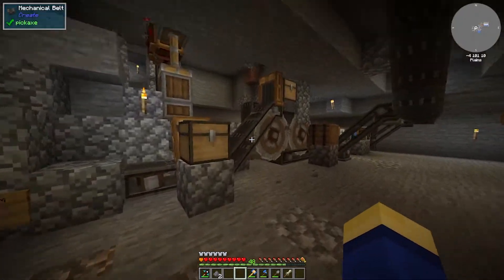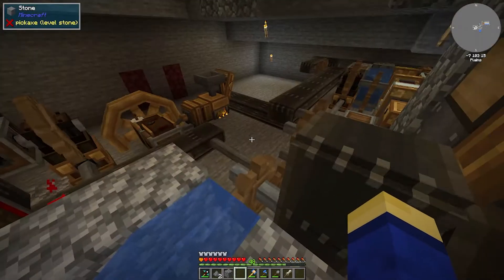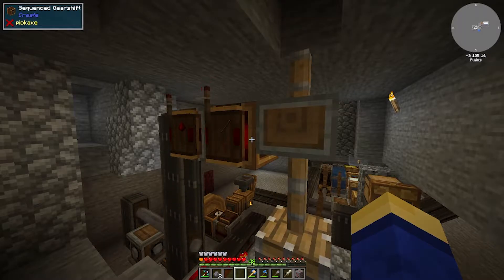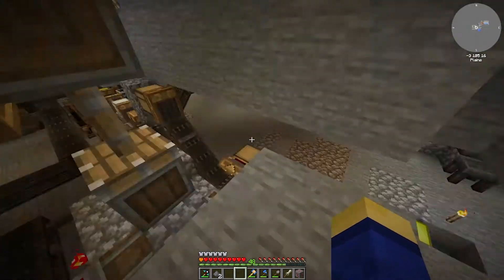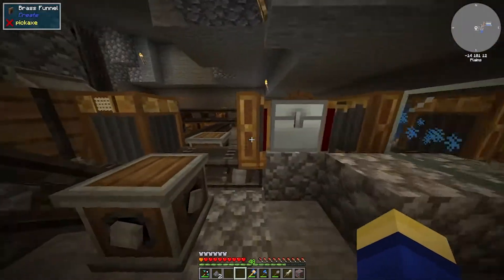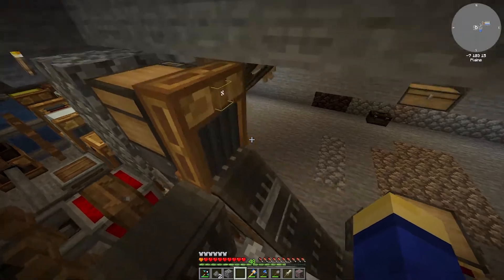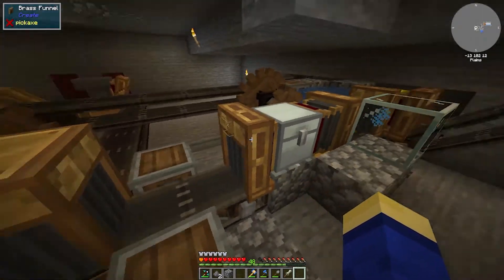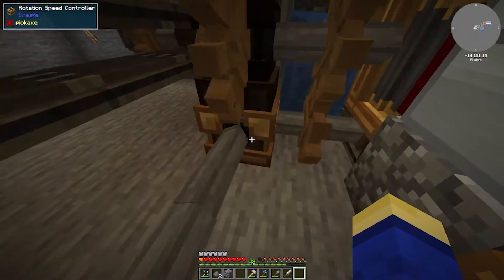Cave Factory | Fully automated, mining, crushing, & cleaning system w/ Create Mod!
If you are just jumping into the Cave Factory modpack and looking for an idea on how to automate mining. Then this is the video for you! Hope you enjoy!